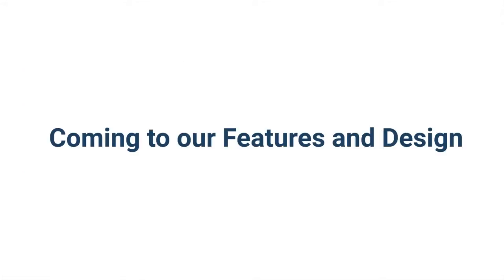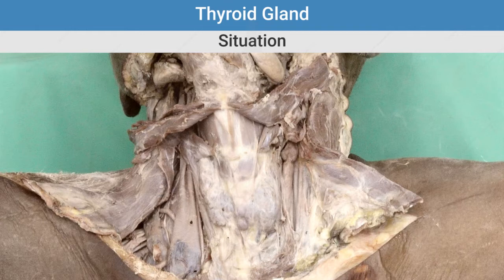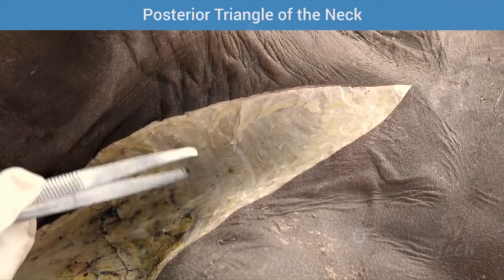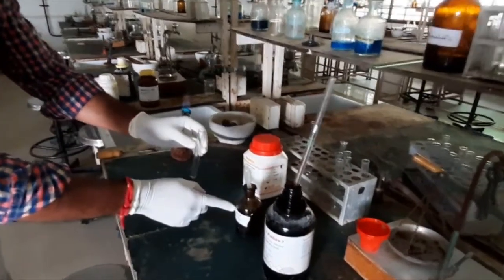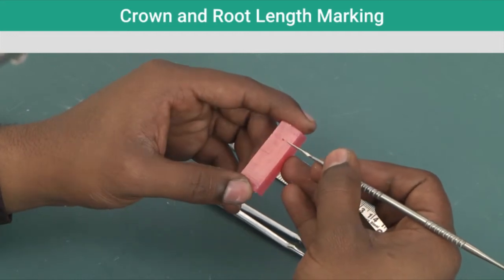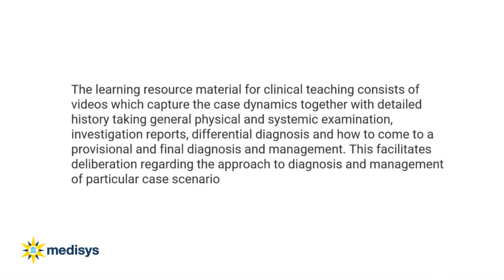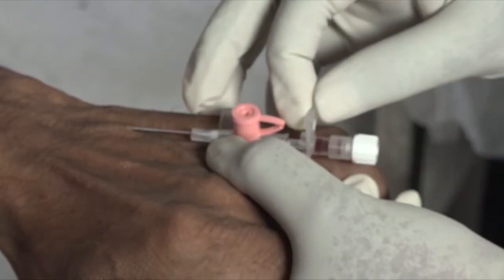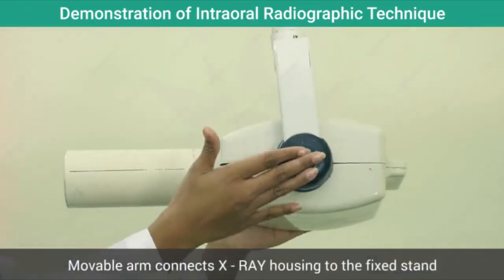UGDental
MediSys covers entire BDS curriculum which is comprises in Digital book , audio-visual lectures and notes on case scenarios in actual setting. Video recordings of lab sessions, chair side procedures, 2D/3D animations, extensive set of annotation illustrations, line diagrams.